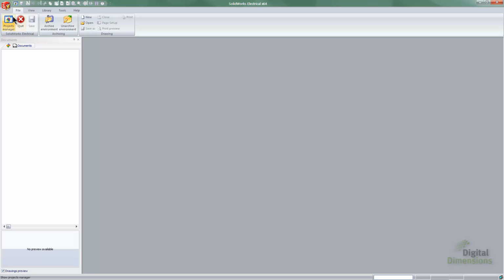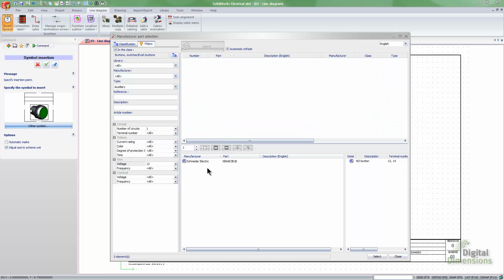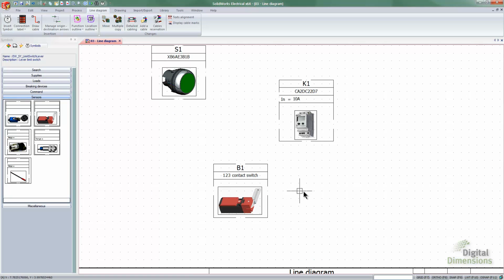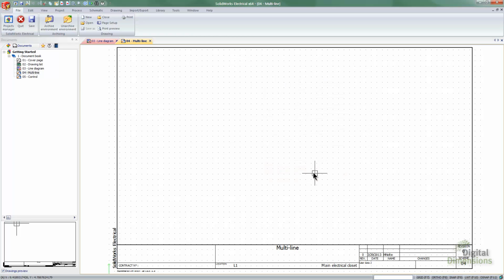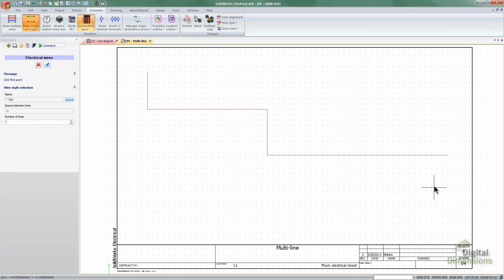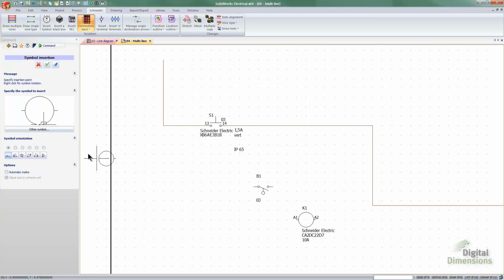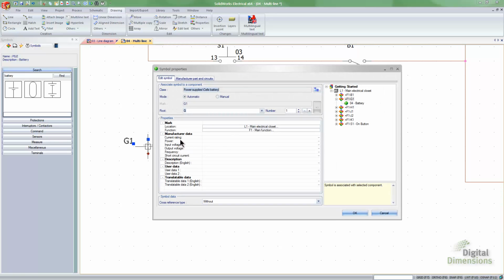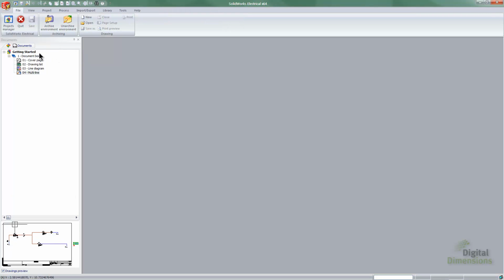SolidWorks Electrical Getting Started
This DDi CADcast covers the basics needed to get started with SolidWorks Electrical.  Topics include creating a project, single and multi-line drawings and inserting schematic symbols.